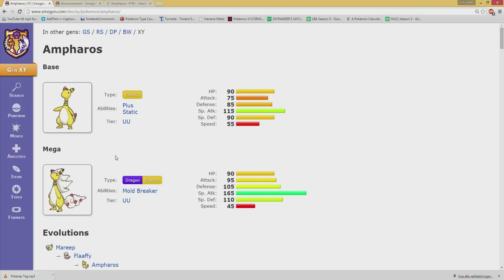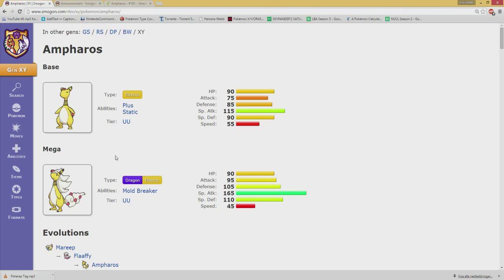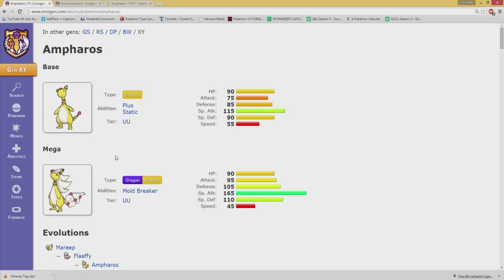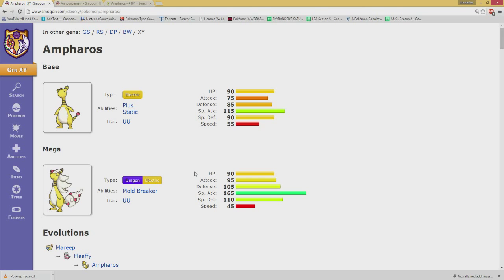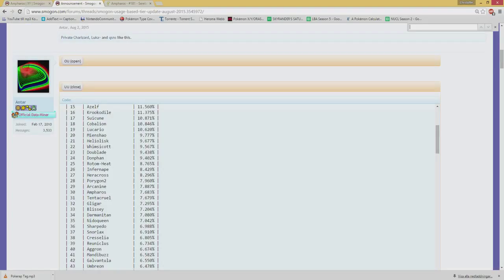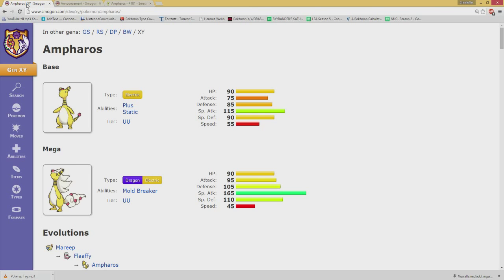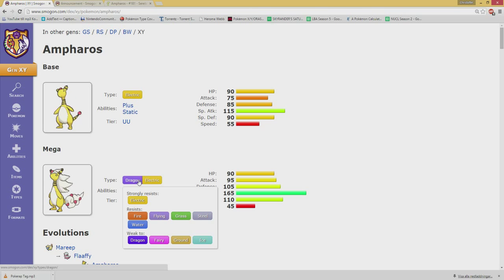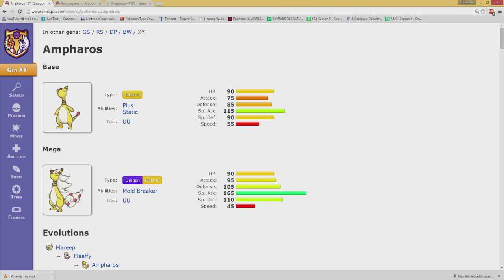SHOULD MEGA AMPHAROS DROP TO RU?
Skype/twitter Skyrander
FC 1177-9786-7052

Looking for battle me?
Add me on twitter and we will work something out!

Thanks you as always for watching
twitch stream every other saturday 10AM to 2PM GMT +1